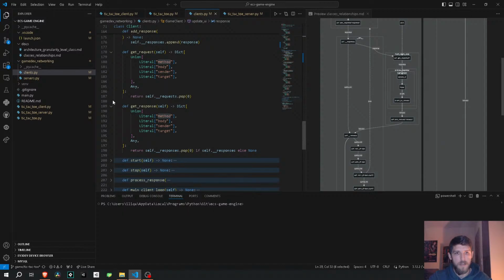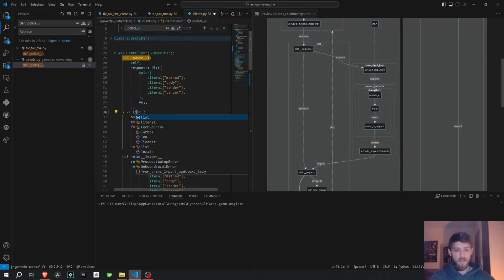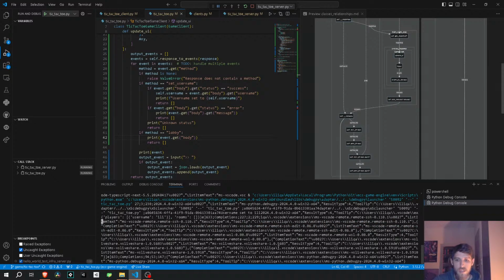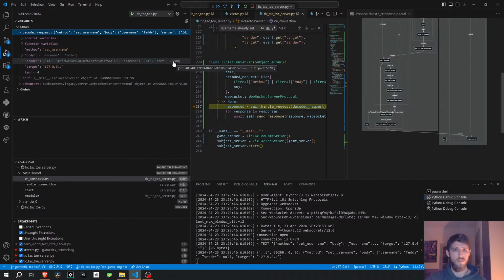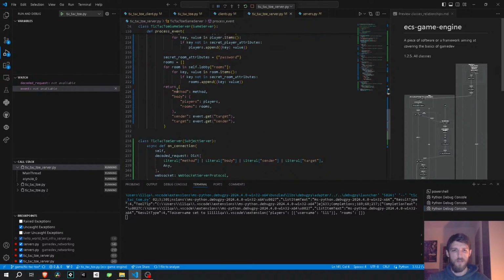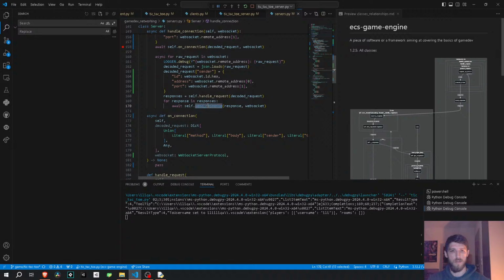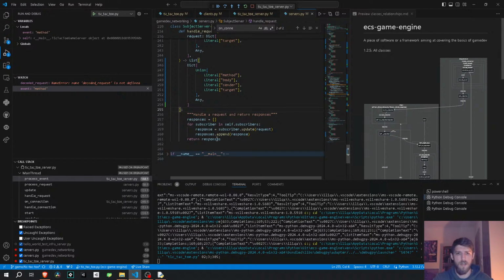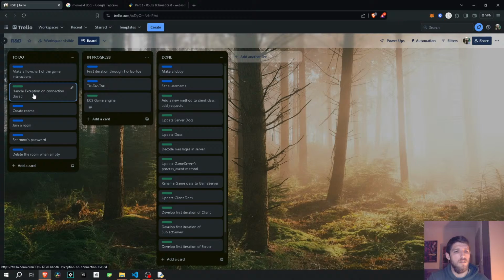Learning To Make Games: Game Engine In Python? (ep. 14) - Tic-Tac-Toe